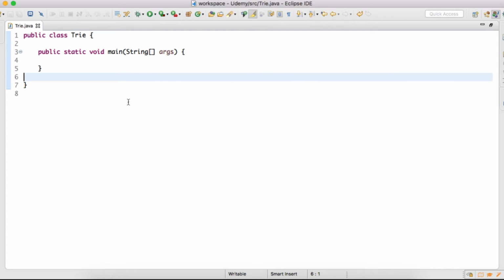How to implement Trie in Java ? | Implementation